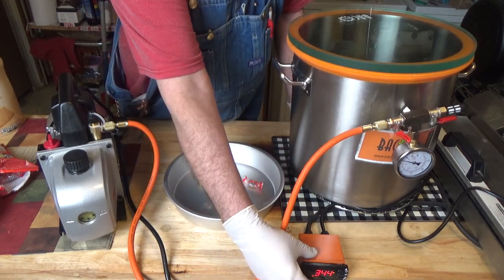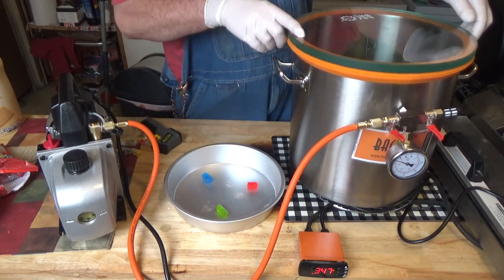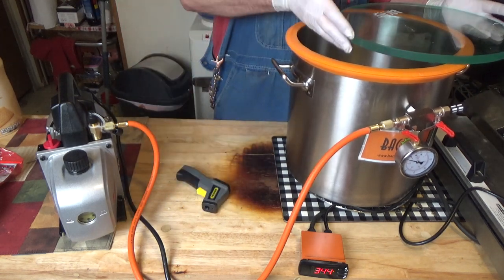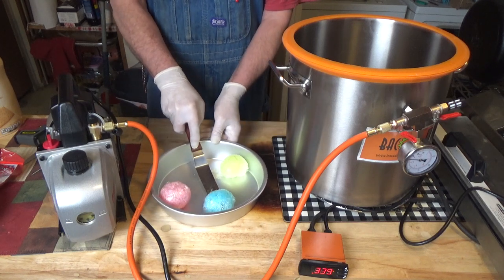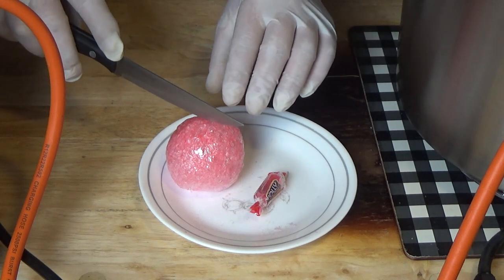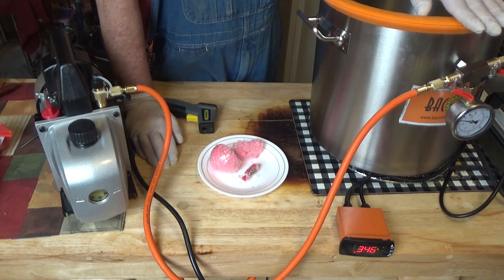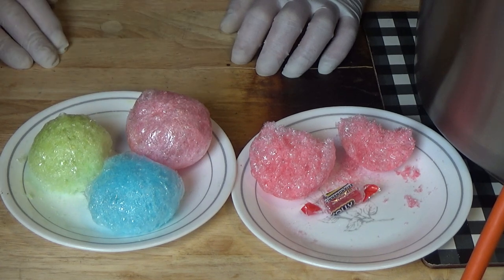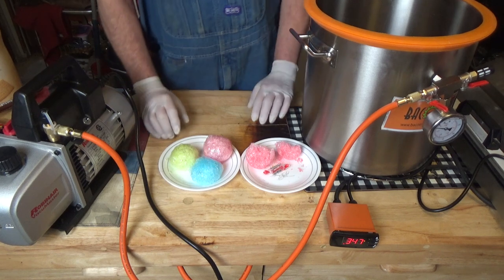How To Make Puffed Jolly Ranchers Candy Without A Freeze Dryer Ep231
In this video I show you how to make puffed Jolly Ranchers without a freeze dryer. Quick and easy!